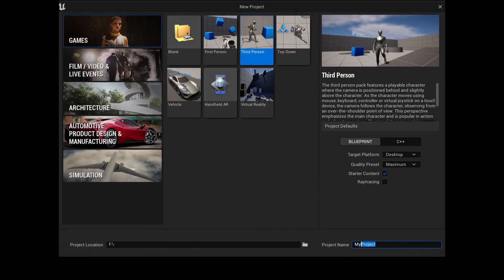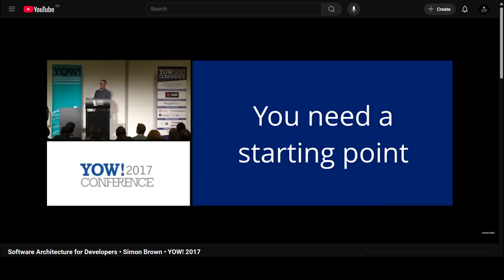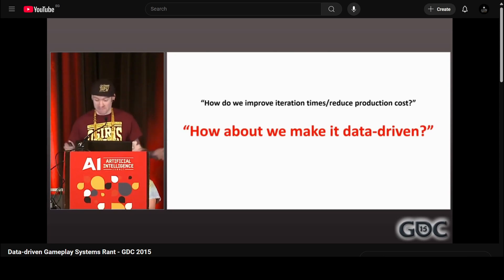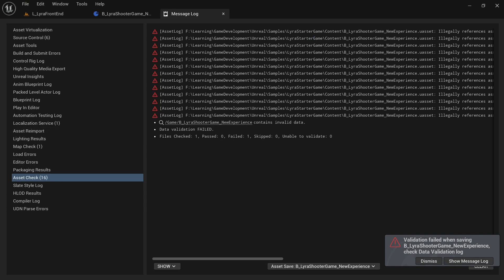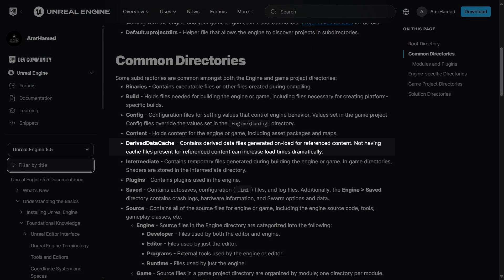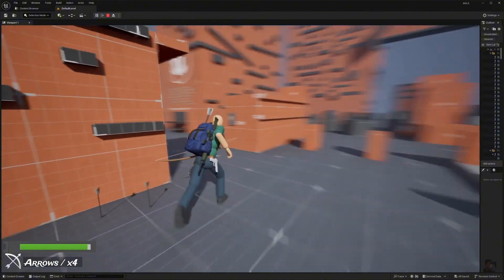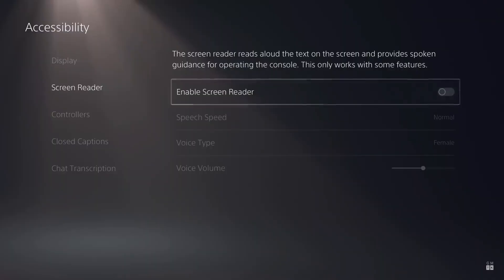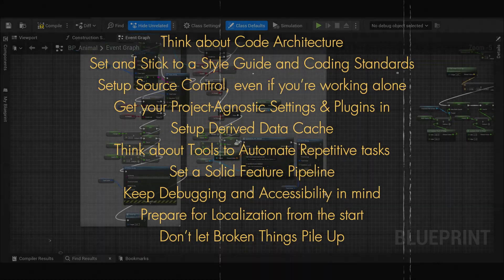10 Tips for a Successful Unreal Project from Day One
⏱ TIMESTAMPS:
00:00 - The Problem
00:55 - Think about Code Architecture
06:40 - Set and Stick to a Style Guide and Coding Standards
08:45 - Setup Source Control, even if you’re working alone!
09:30 - Get your Project-Agnostic Settings & Plugins in
10:40 - Setup Derived Data Cache
11:15 - Think about Tools to Automate Repetitive tasks
12:20 - Set a Solid Feature Pipeline
13:40 - Keep Debugging and Accessibility in Mind
17:00 - Prepare for Localization from the start
17:30 - Don't Let Broken Things Pile Up